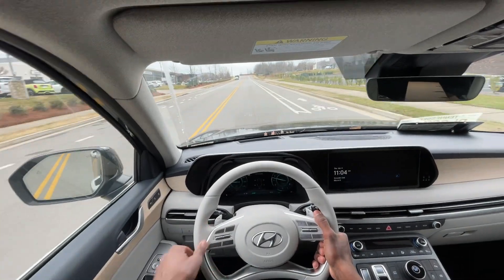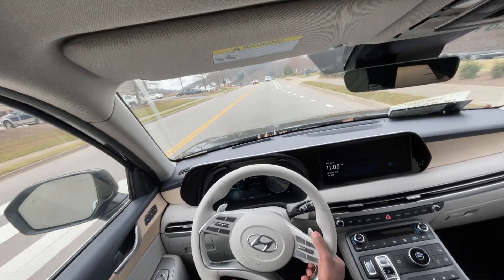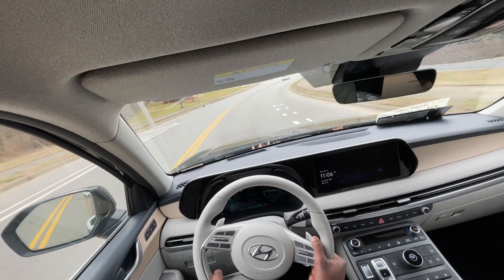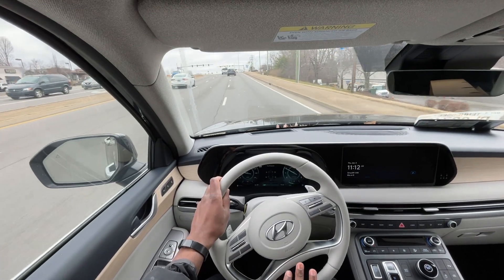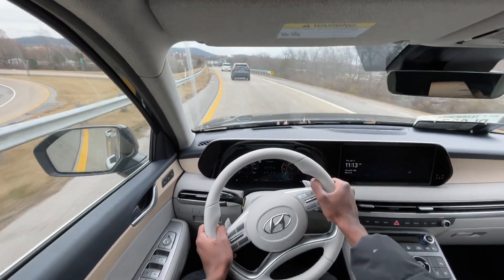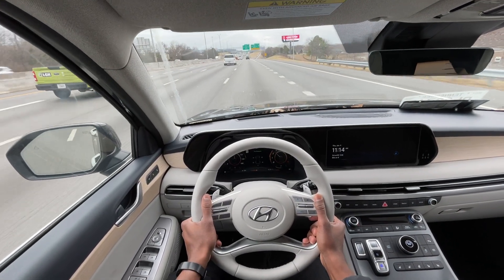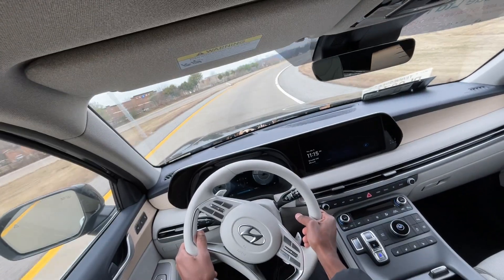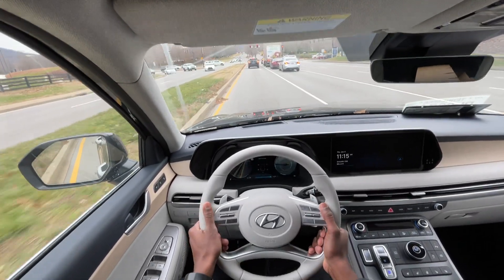2024 Hyundai Palisade Limited POV Test Drive (3.8 V6)